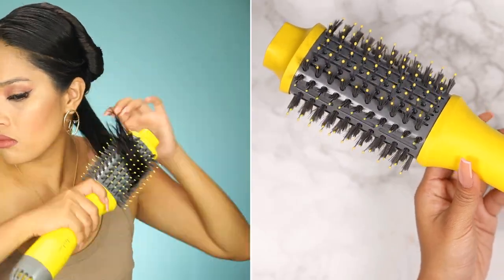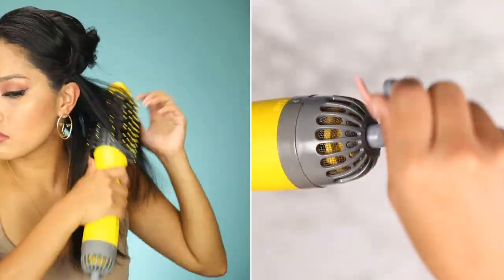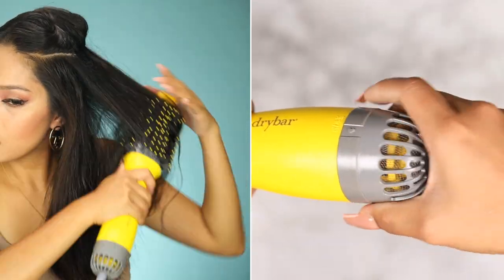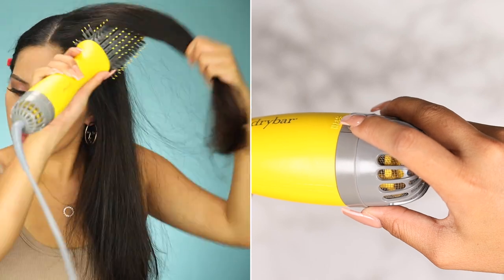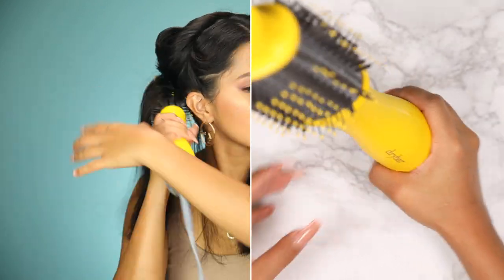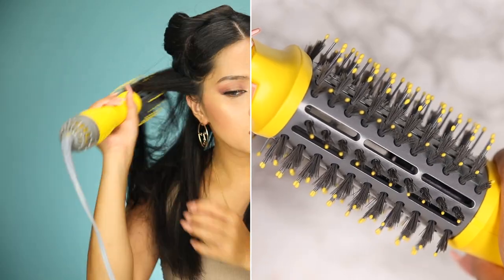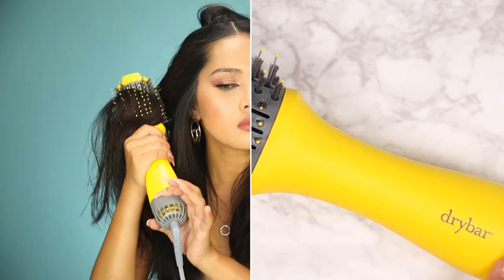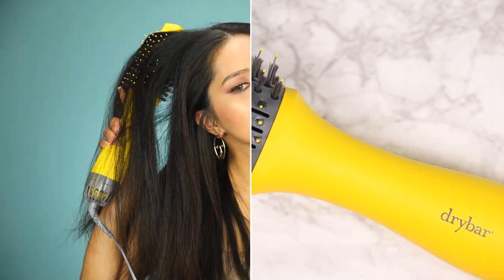Is the Drybar Double Shot Blow Dryer worth buying?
I get my hands on the Drybar Double Shot Blow Dryer, and finally get to test it out. I definitely love the bold yellow color as it easily and beautifully stands outs. I use this Drybar Double Shot Blow Dryer on my thick stubborn hair to see how it holds up.

Should you get this Drybar Double Shot Blow Dryer? That's a definite yes, because there's a lot to like about it. Not only does it handle well, but it also performs well.

If you’re interested in getting the Drybar blow dryer, you can find it here.
- Drybar Double Shot Blow Dryer Brush

xoxo,
Herlie Kim